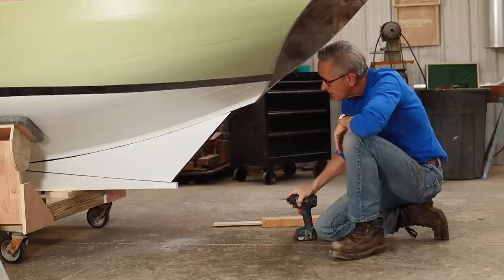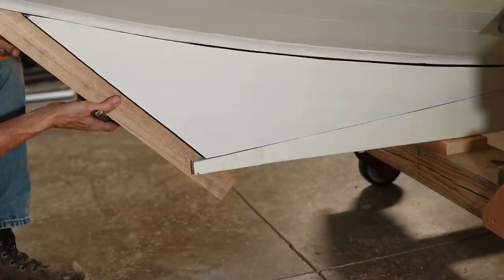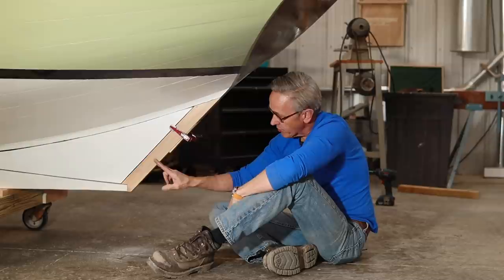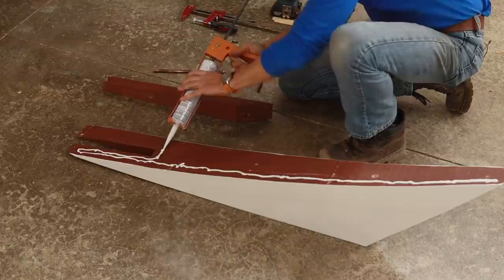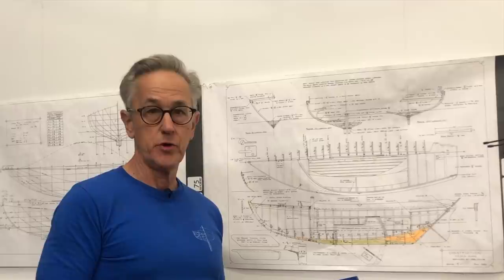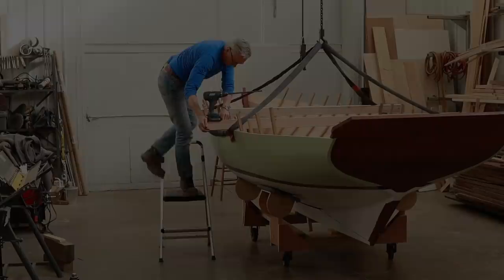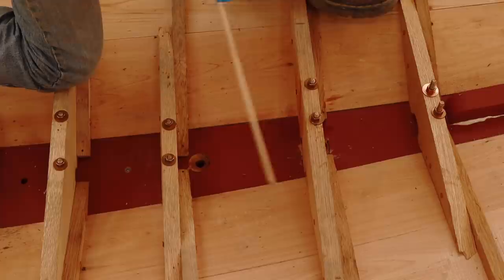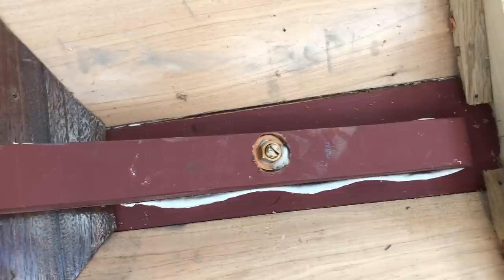Attaching the Stern Post, Deadwood, and Making Keel Bolts S2-E35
During this ( S2-E35 )episode of The Art of Boat Building we see Bob attaching the stern post, the deadwood, and making keel bolts. As the building of the Haven 12 1/2 sail boat continues work begins on the keel assemble. Starting with the shaping of the stern post it with the deadwood are installed on the boat with hand made bronze keel bolts.

    -Bob Emser-